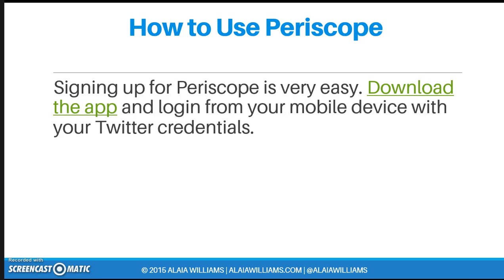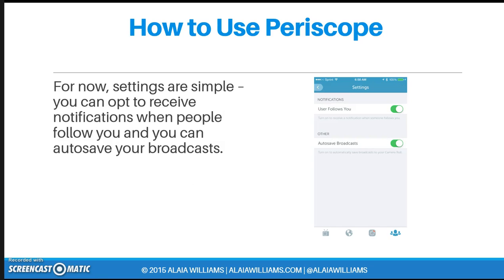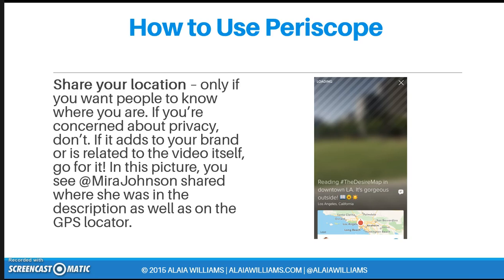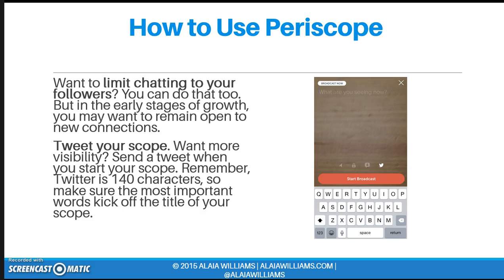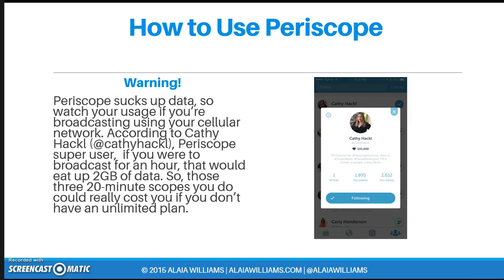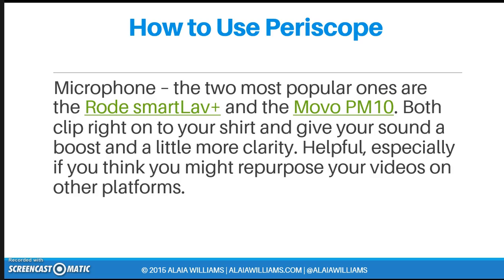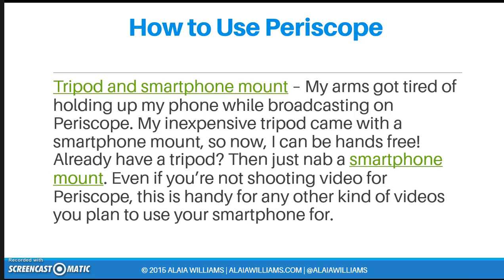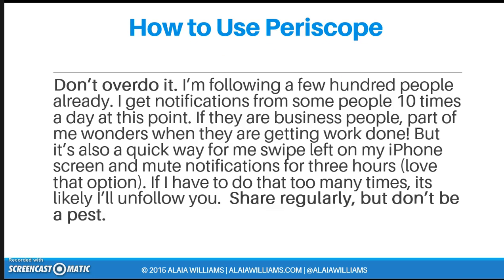How to Use the Periscope App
Curious about Periscope? This quick video tutorial highlights the main features of the app, covers tips to help you grow your following if you're using it for business, and advice for gear and accessories that will help you produce great Periscope broadcasts.